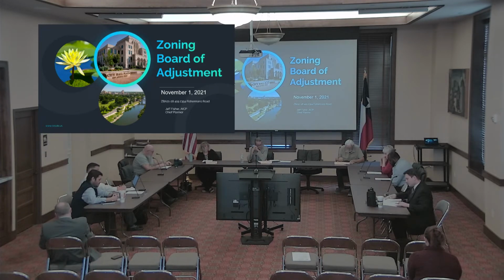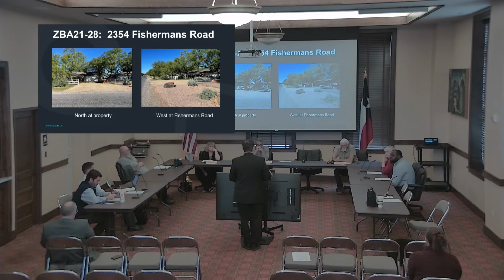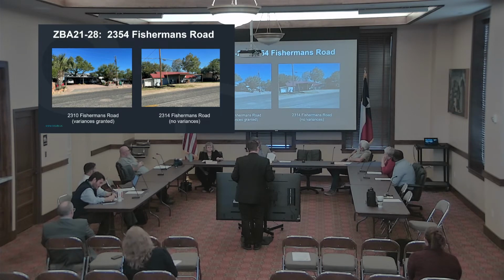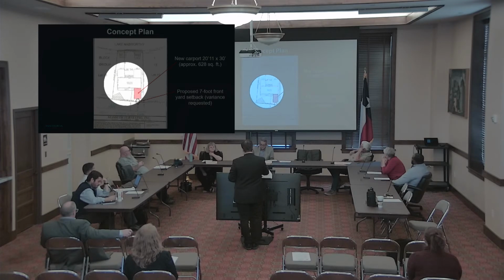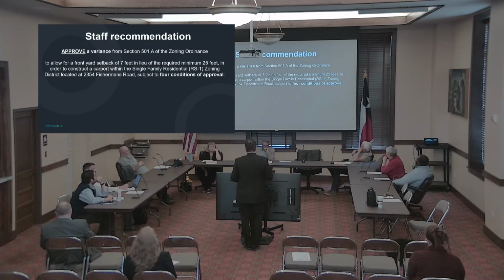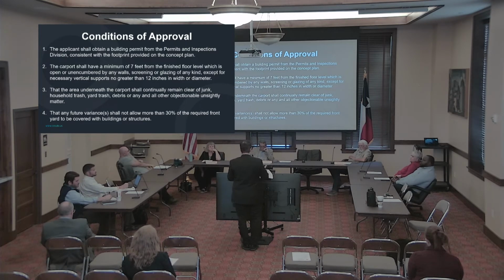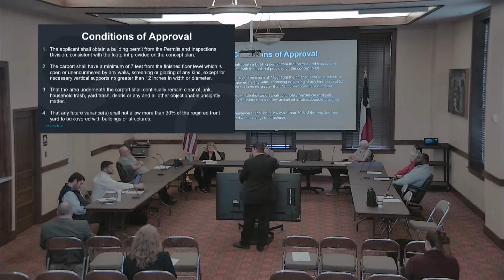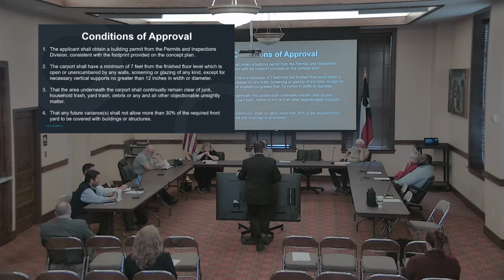Zoning Board of Adjustment 11-1-21